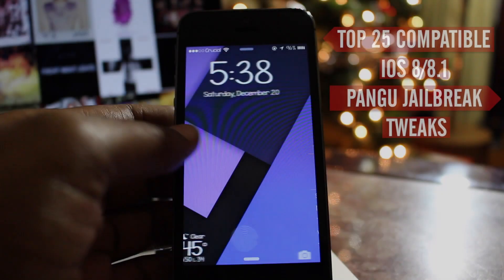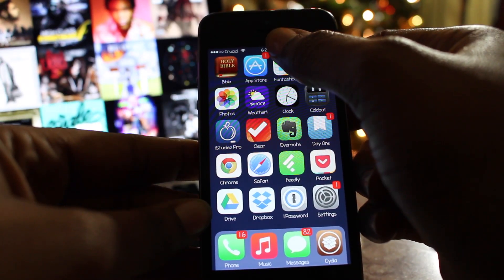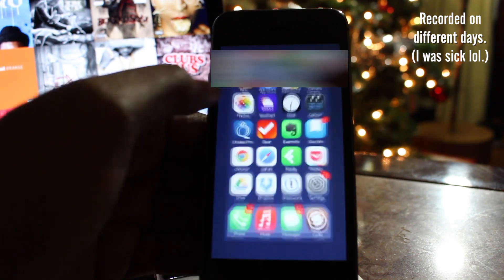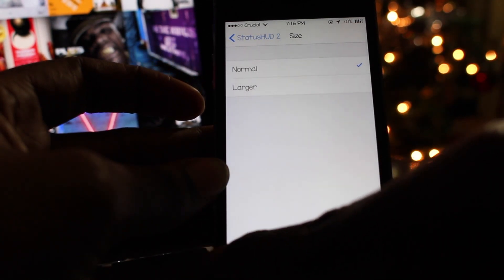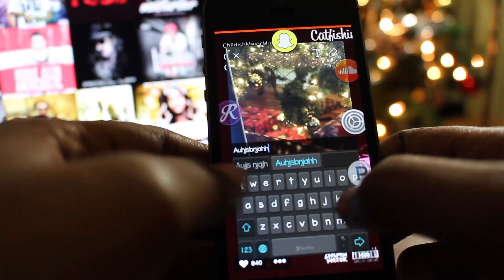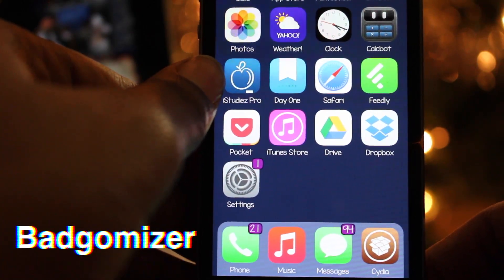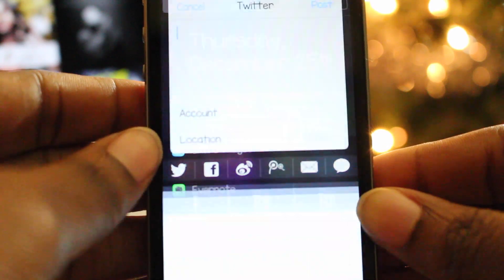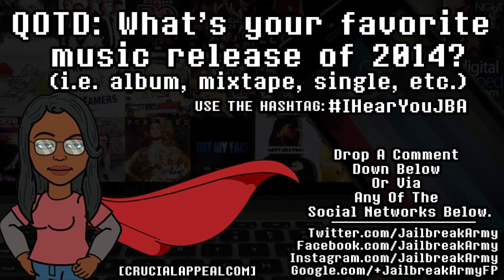NEW Top 25 Compatible iOS 8-8.1.2 Pangu Jailbreak Tweaks [11/30/14]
With the iOS 8 jailbreak a lot of tweaks are now outdated, here’s a few compatible tweaks to ease your anxiety.

birocratic.bandcamp.com.